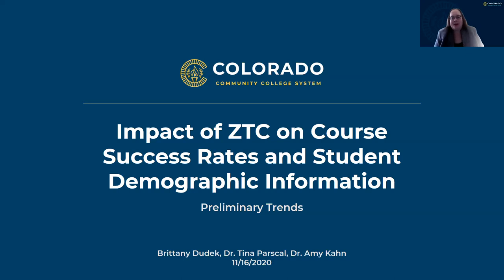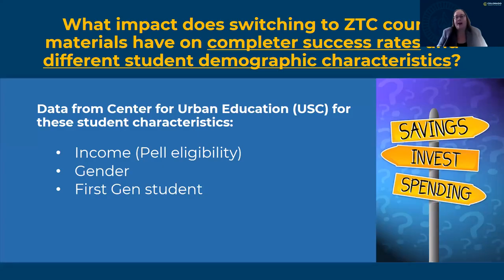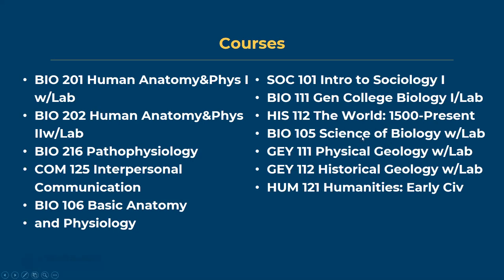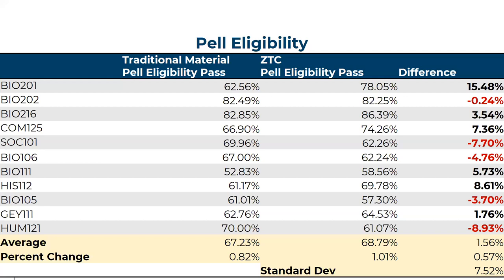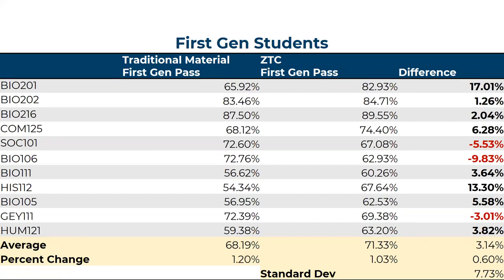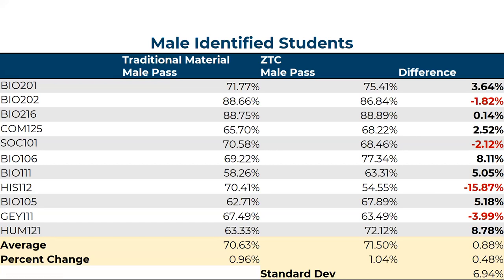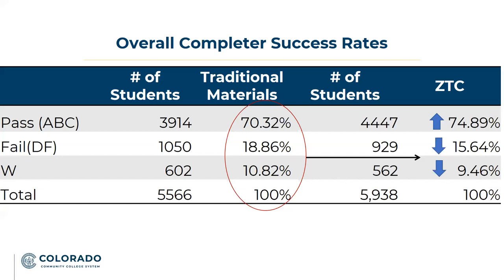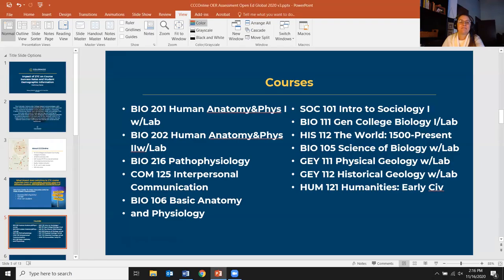Impact of ZTC on Course Success Rates and Student Demographic Information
Authors: Brittany Dudek, Dr. Tina Parscal, Dr. Amy Kahn